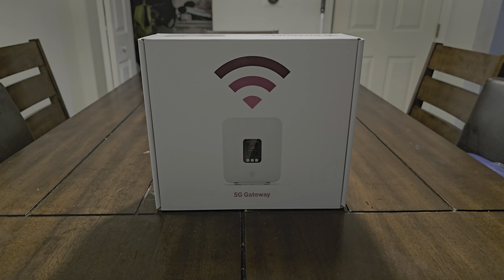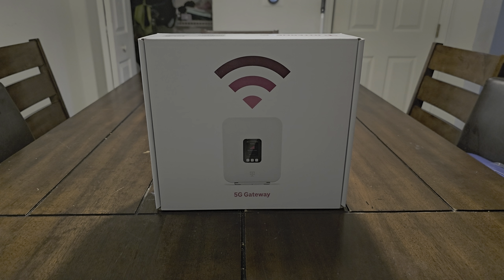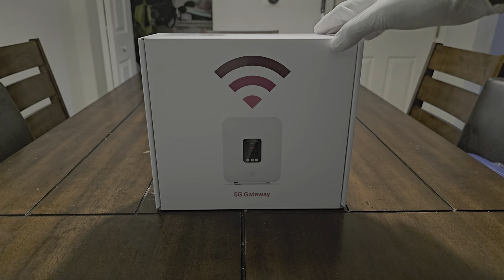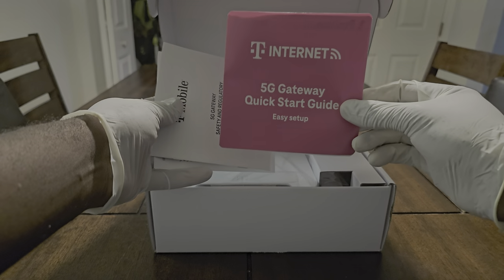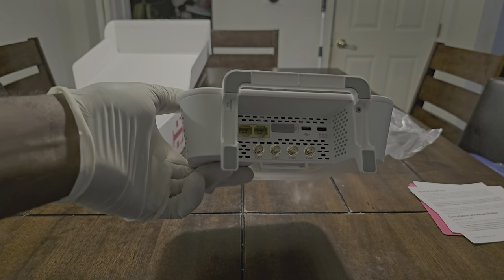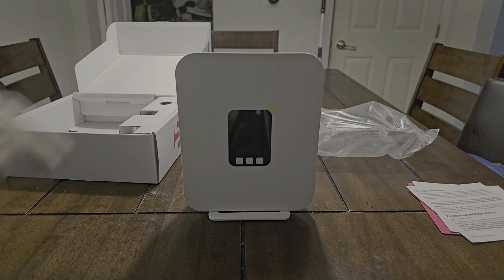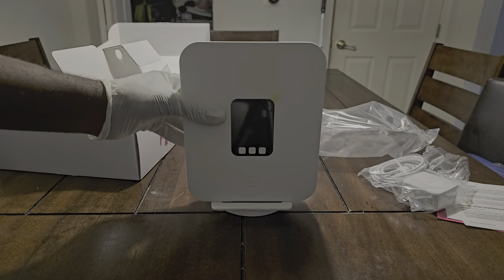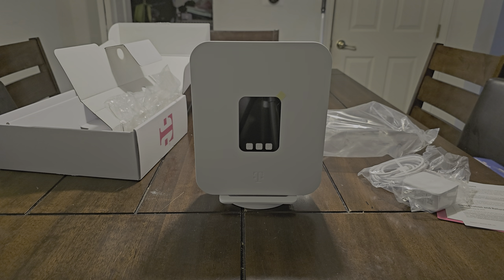NEW T-MOBILE 5G HOME INTERNET GATEWAY UNBOXING!! LOOKIN' GOOD‼️😎🔥🔥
An unboxing of the brand new T-Mobile 5G home internet gateway!!

Follow me on X @Terrell353